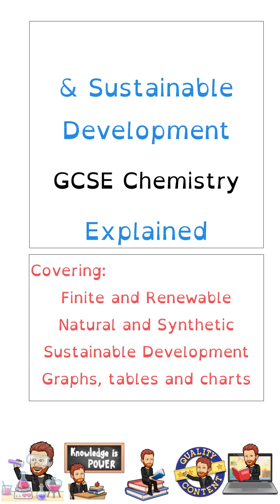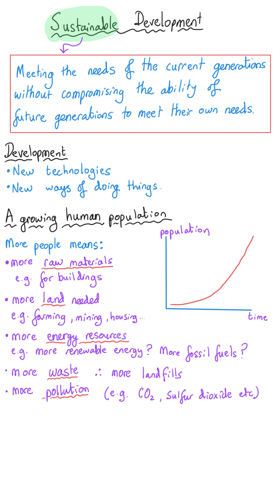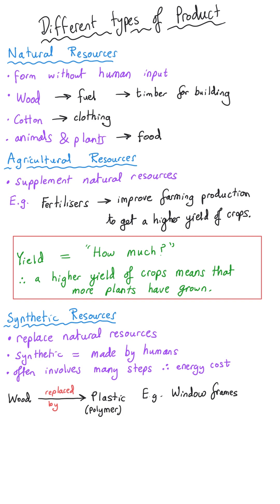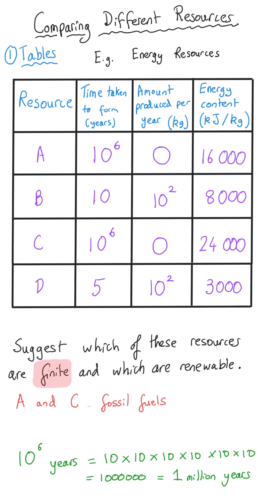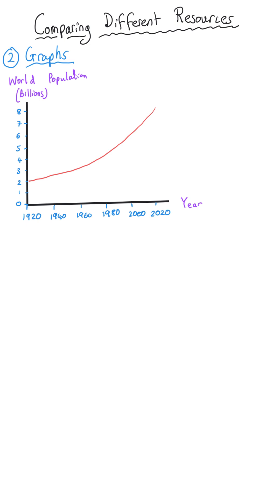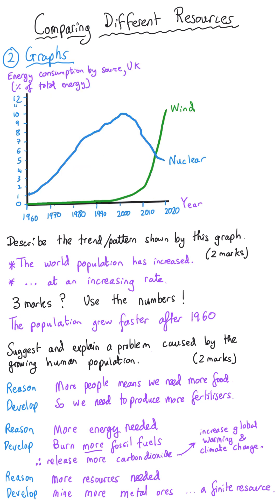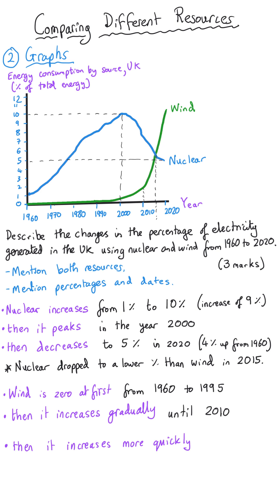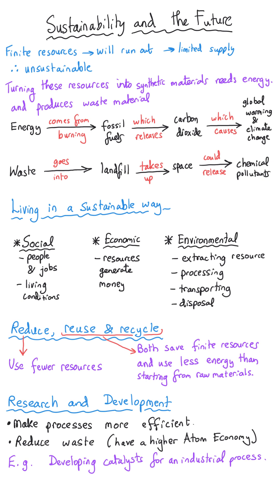Using the Earth's Resources | Sustainable Development | GCSE Chemistry | Combined Science| Explained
Explanation video covering Using the Earth's Resources and Sustainable Development

GCSE Chemistry
GCSE Combined Science

00:05 Introduction
00:33 The Earth's Resources
01:11 Sustainable Development
03:07 Finite and Renewable Resources
04:07 Different Types of Product
06:37 Comparing Different Resources: Tables
10:53 Comparing Different Resources: Graphs
17:05 Sustainability and the future